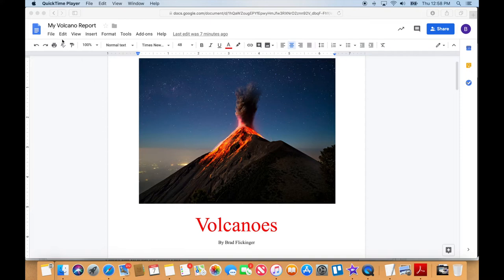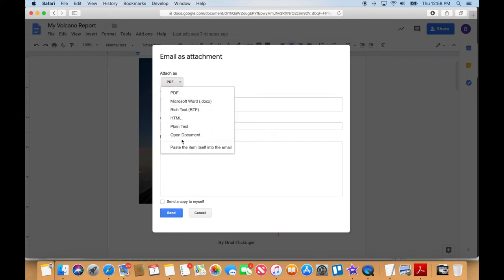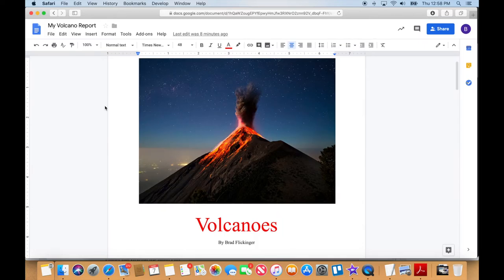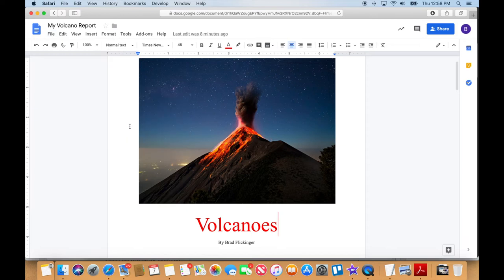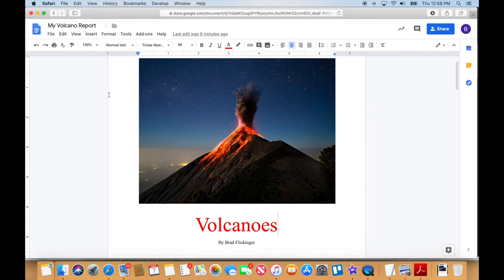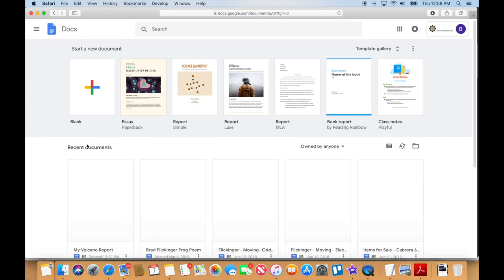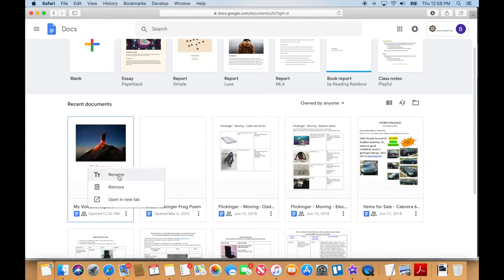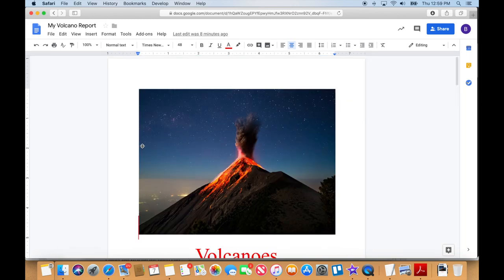Level 1 Part 12 Google Student